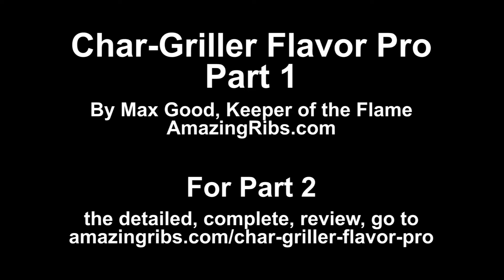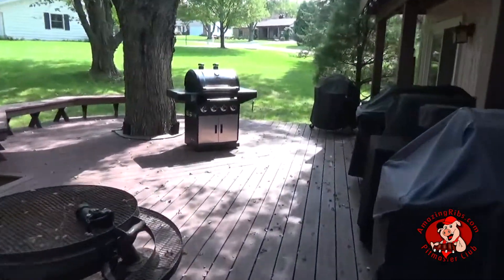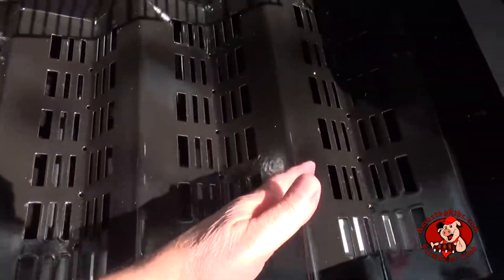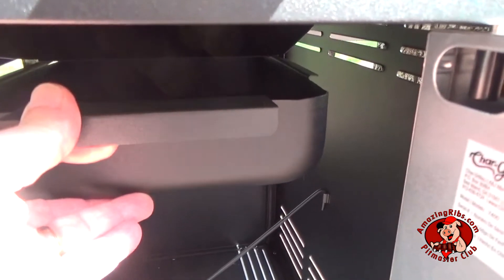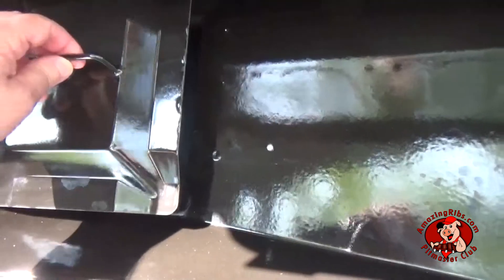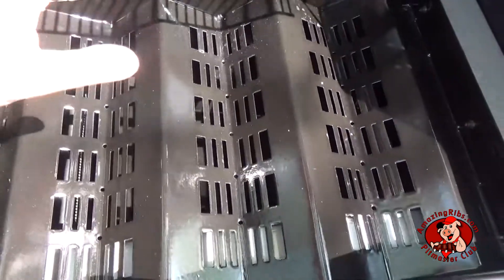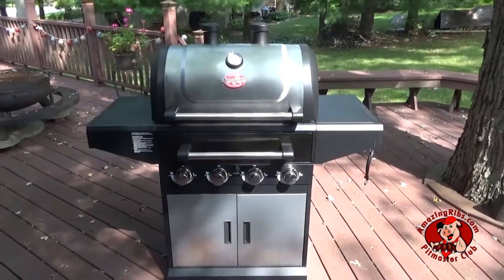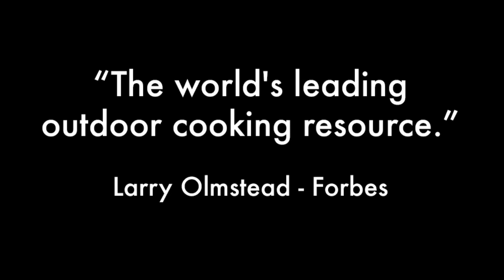Char-Griller Flavor Pro Review - Part 1 - The AmazingRibs.com Virtual Showroom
This is Part 1.

Part 1 is a walkaround and inspection of the Char-Griller Flavor Pro. Part 2 is an in depth review of all the strengths and weaknesses after running temperature tests and cooking on it on. Or try a free 30-day trial membership in our Pitmaster Club. Because AmazingRibs.com is the biggest, baddest, barbecue website in the universe.

Get tested recipes, proven techniques, ratings and reviews, and so much more